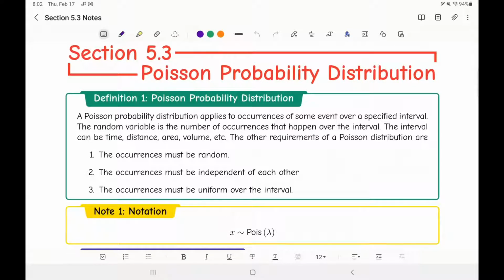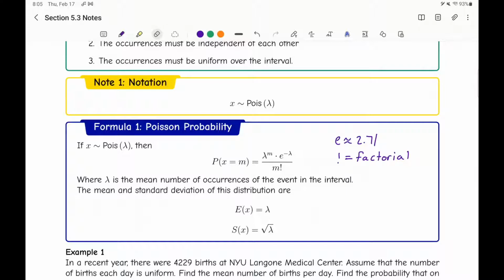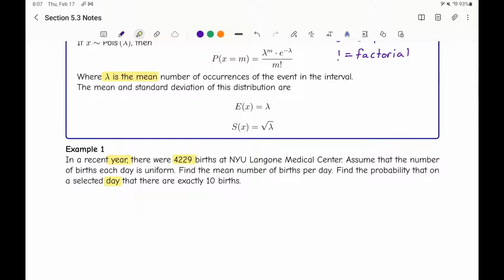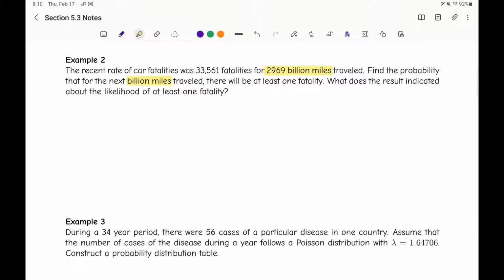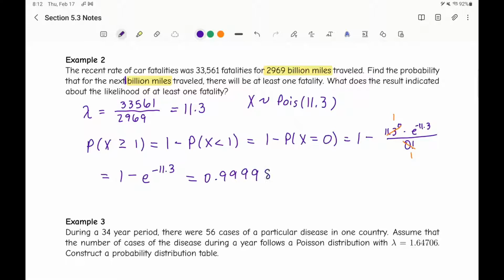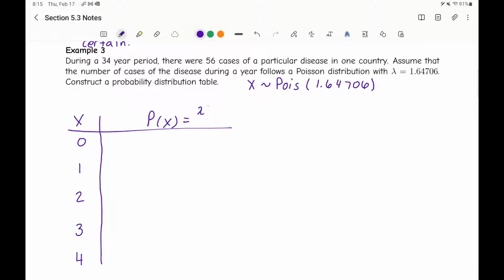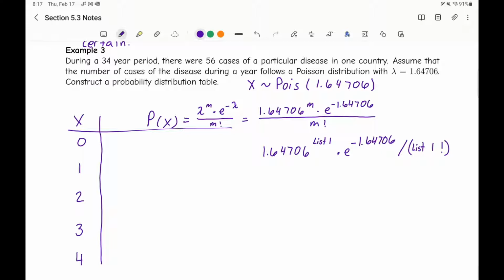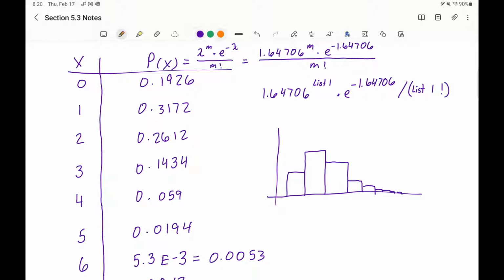Section 5 3